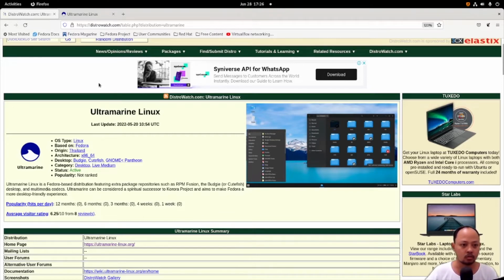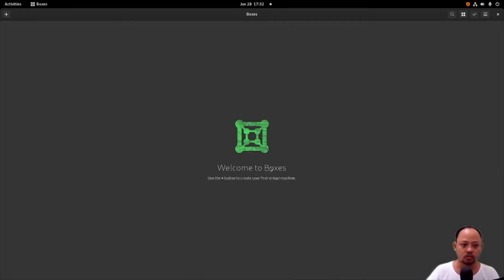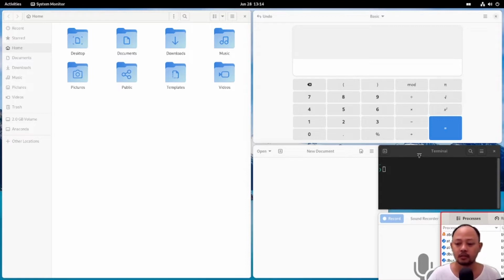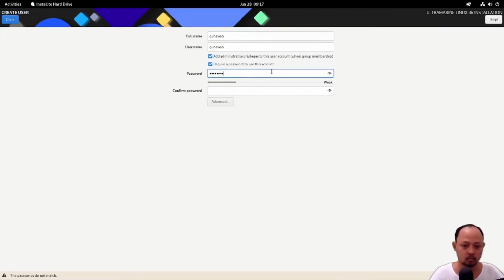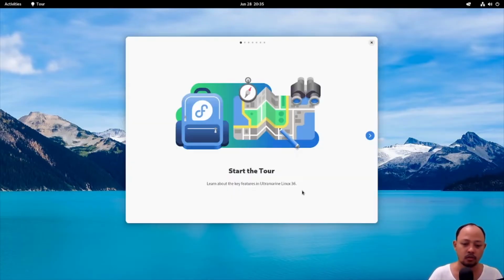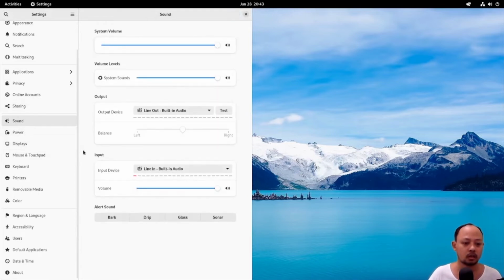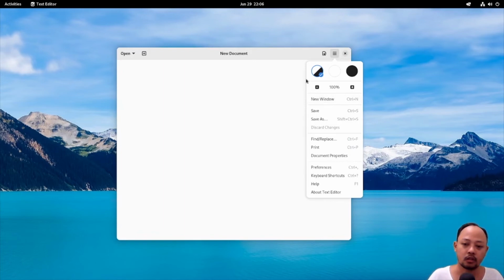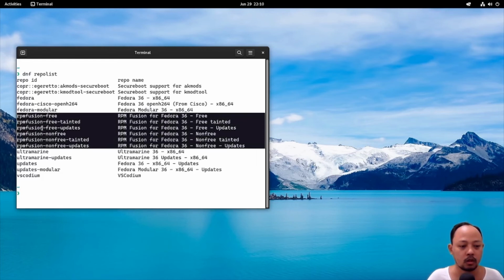Ultramarine Distro | A Fedora Based Distro | Install and Review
Hallo everyone.
In this video, I would like to try a Fedora Based Linux Distro, called Ultramarine.
In this video, I tried the GNOME edition of Ultramarine Linux.
It's very great linux distro for someone who wants a "Ready to use" Fedora Linux.

00:00 opening
01:40 ultramarine edition
03:49 download ultramarine ISO
04:56 try ultramarine in demo mode / live mode
07:53 try window tiling (already bundled)
12:57 light / dark style
14:08 instalation process
18:12 welcome page (after installation process)
22:06 try multitasking settings in setting menu
24:48 try sharing settings
27:30 try Extentions
31:23 try HTOP
32:31 try GNOME Text Editor
35:40 try GUI of firewall
36:39 the repolists in ultramarine linux
43:06 sotware managemen (GUI)
44:40 closing